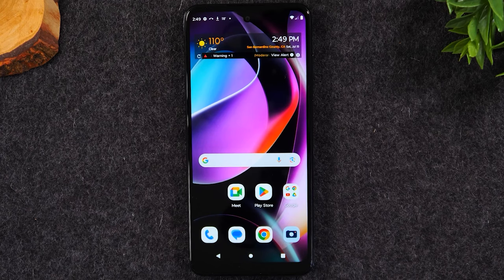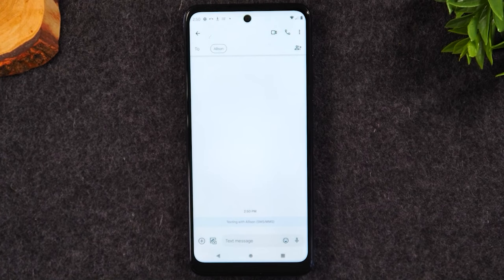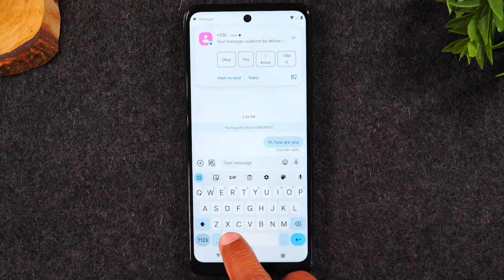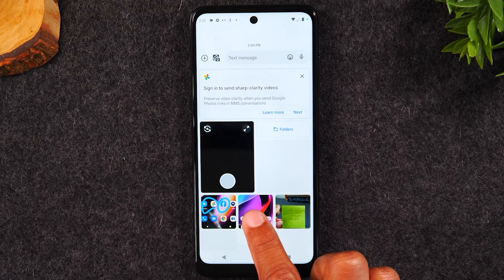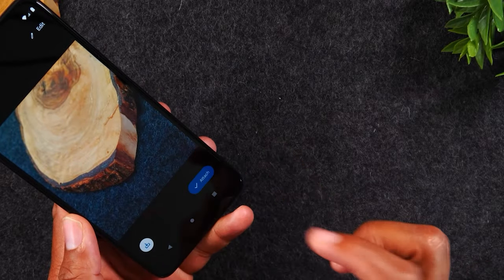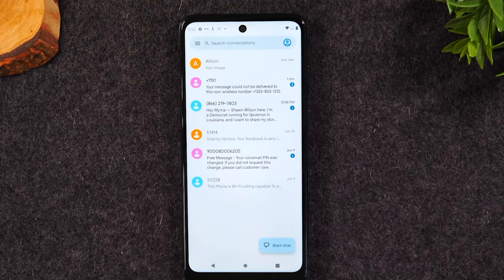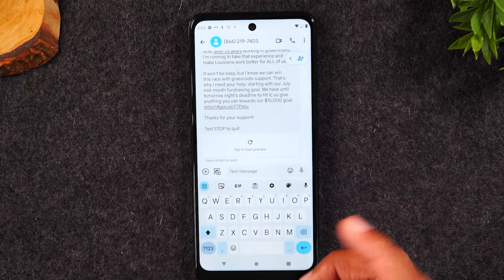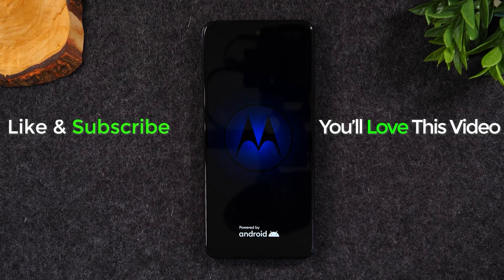Moto G 5G How to Send Text Messages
📍You need these for your Moto G 5G ➡️

How to send text messages on the motorola moto g 5g.